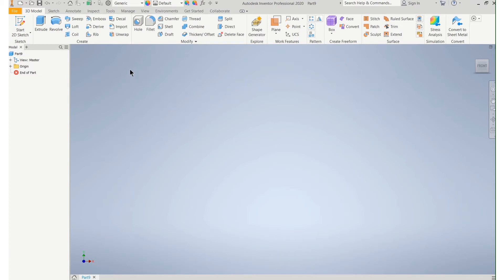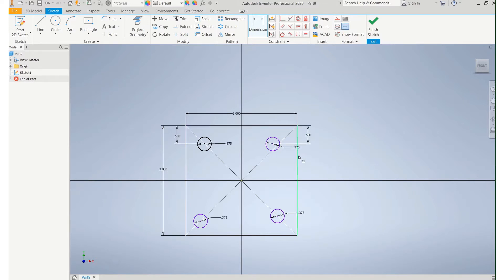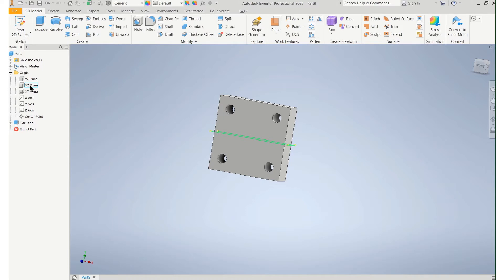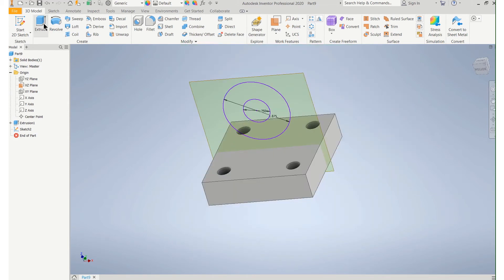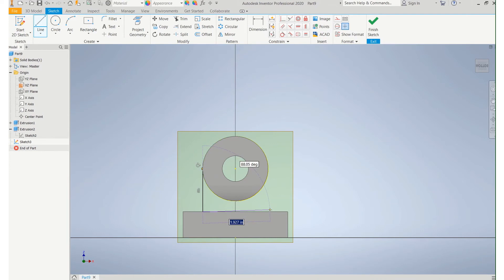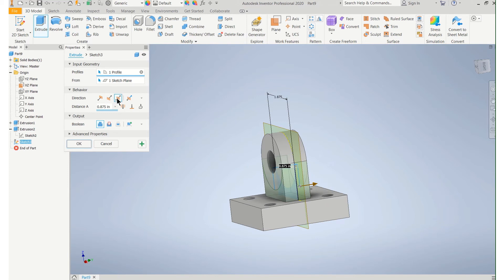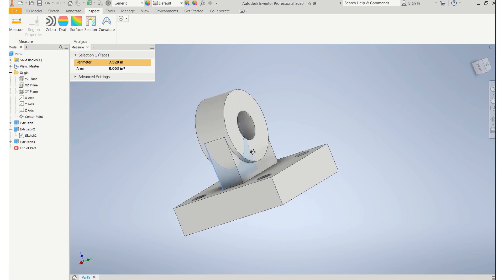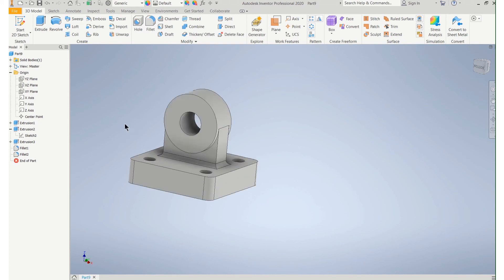Inventor Demo Video - Sketch Plane & Symmetric Extrusion